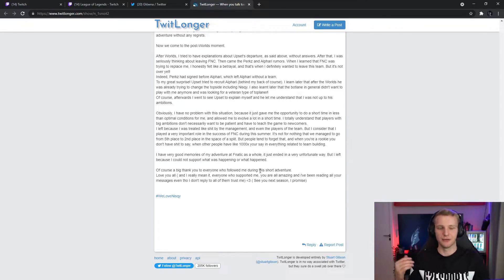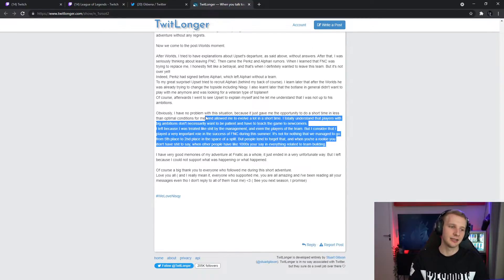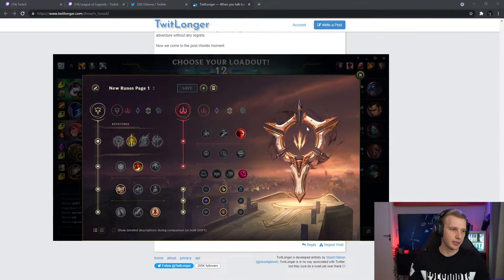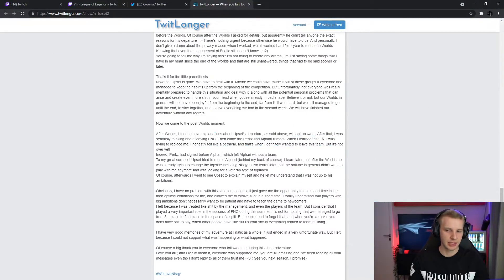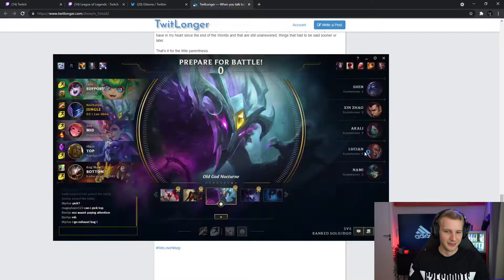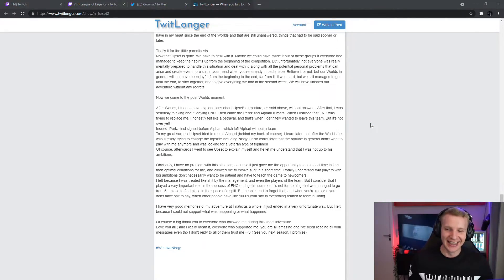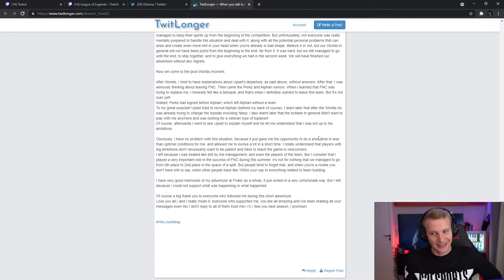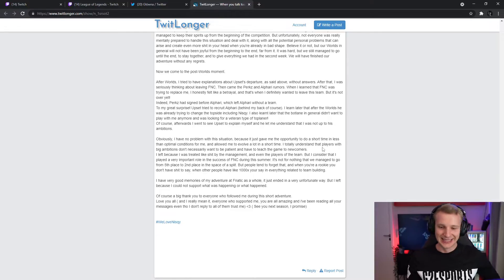Jankos leaking FNC Wunder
Are you hardstuck??? Buy an UNRANKED League of Legends Smurf Account